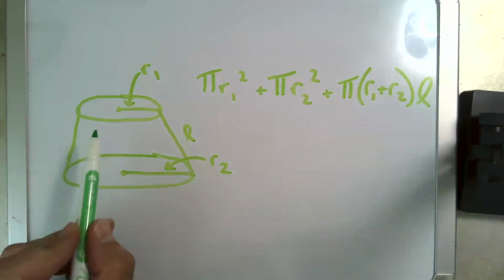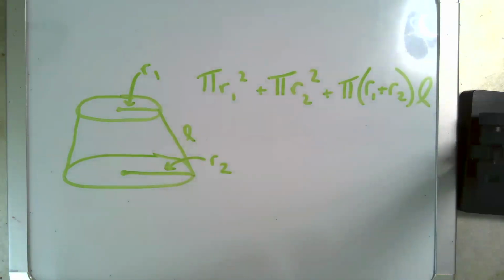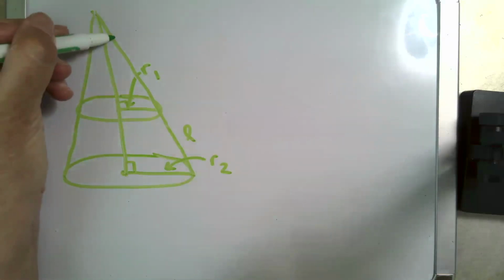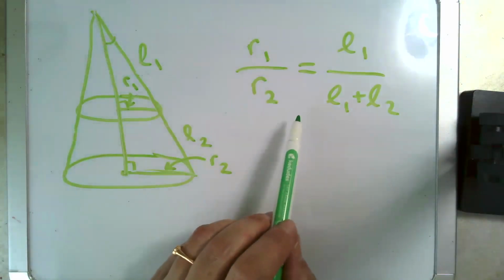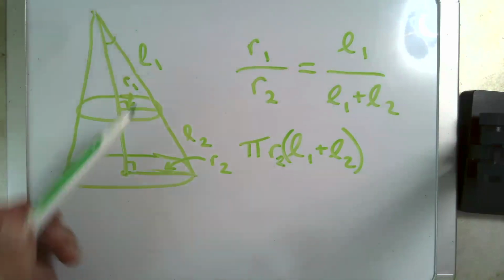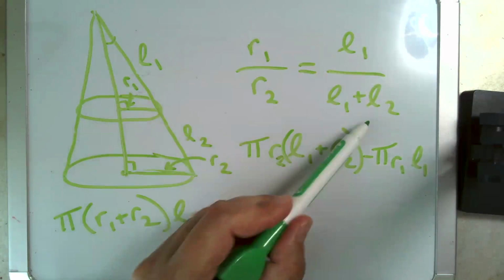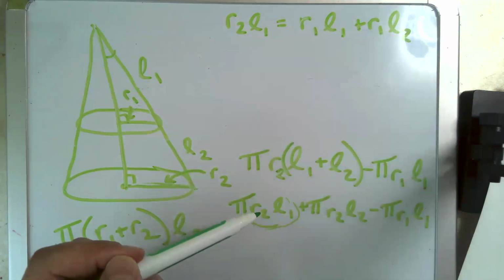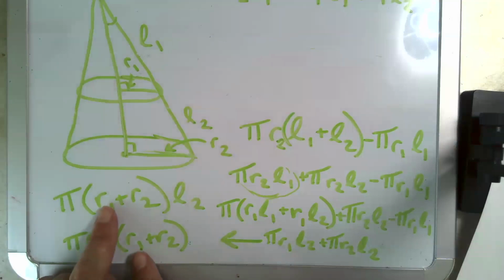Can You Derive the Formula for the Surface Area of a Frustum?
Use your knowledge of two cones to derive the formula for the surface area of a Frustum.